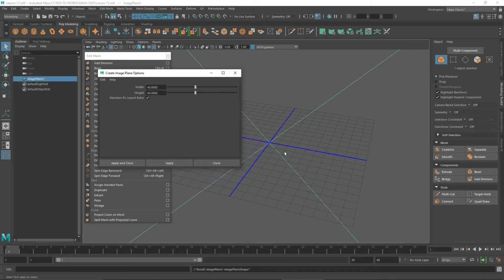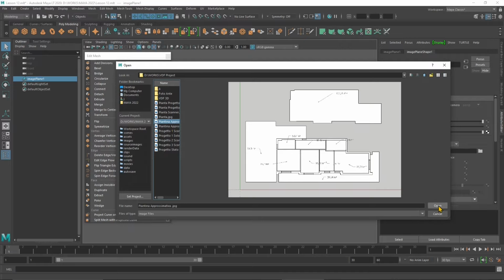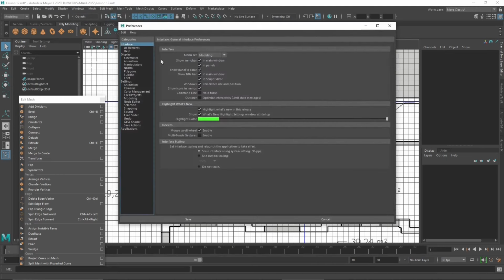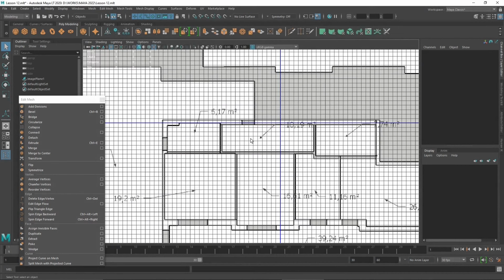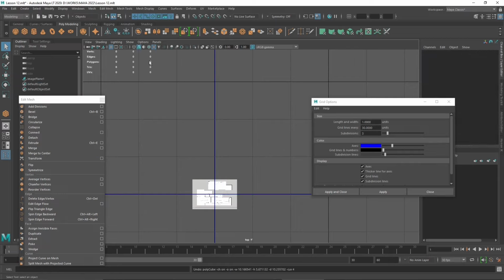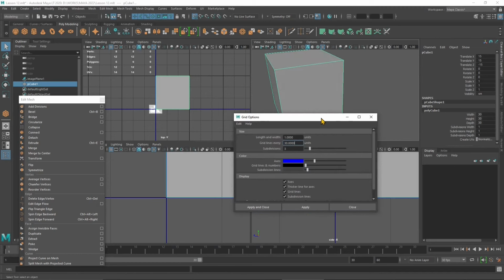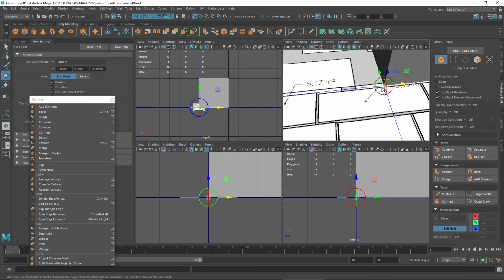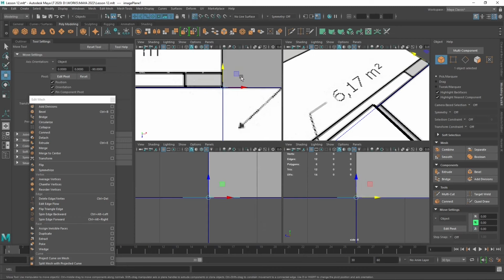MAYA Videocourse - 12 - Mesh Editing Tools, Hard Poly Modelling for Architecture and Interior Design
MAYA Videocourse - 12 - Mesh Editing Tools, Hard Poly Modelling for Architecture and Interior Design, Bridge, Cut and Slice